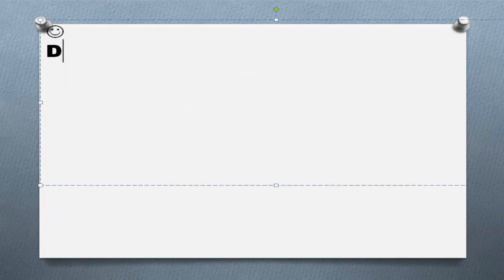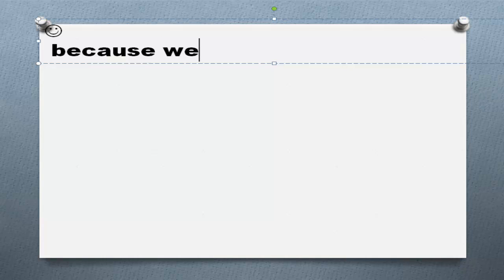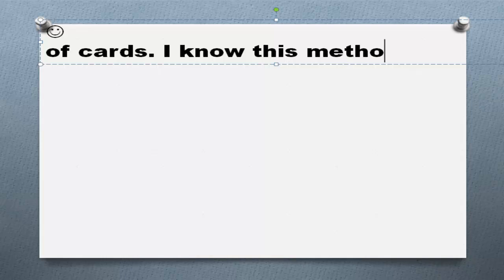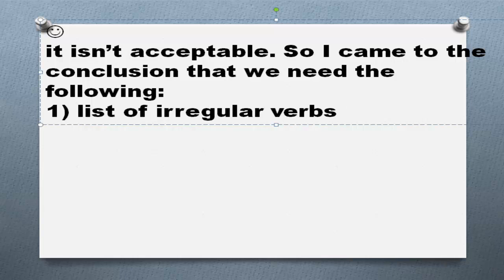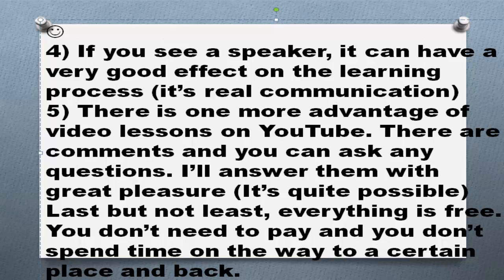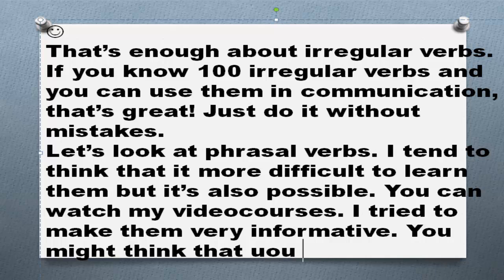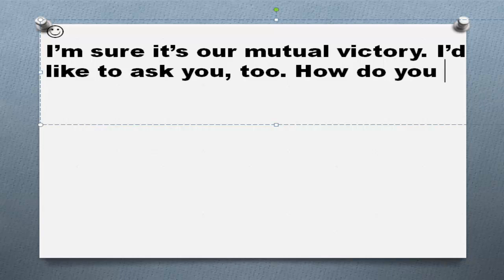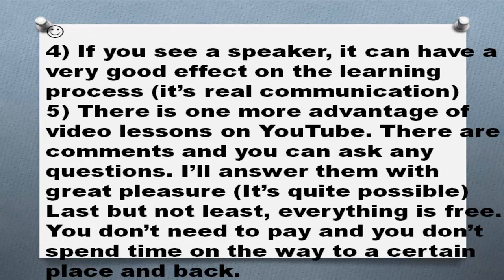How to learn irregular and phrasal verbs. Как учить неправильные и фразовые глаголы